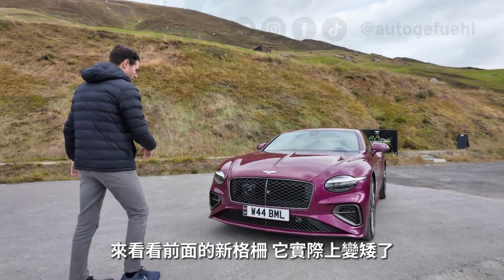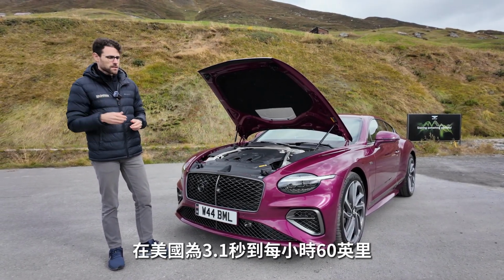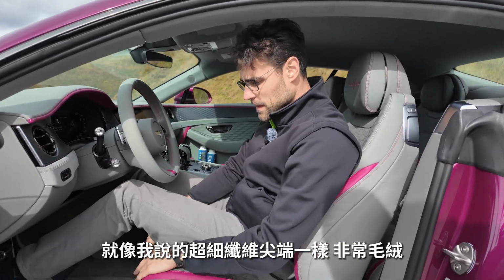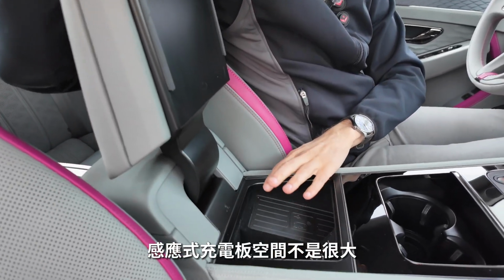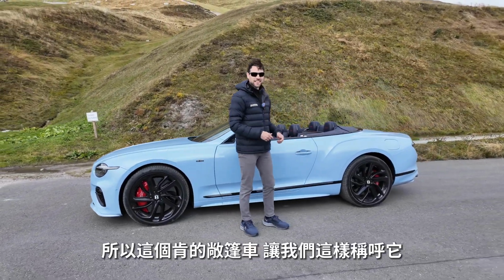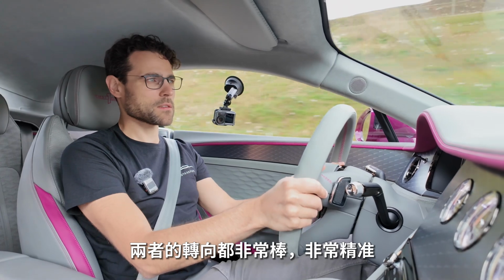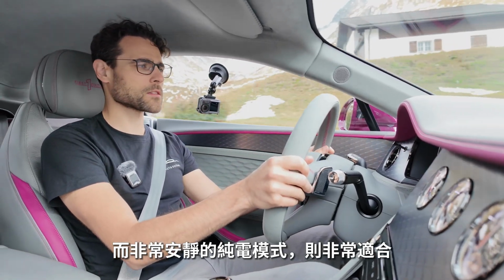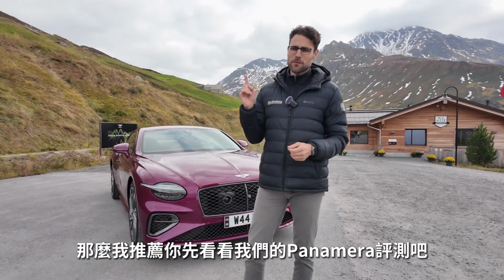首次搭載混合動力系統！試駕全新Bentley Continental GT